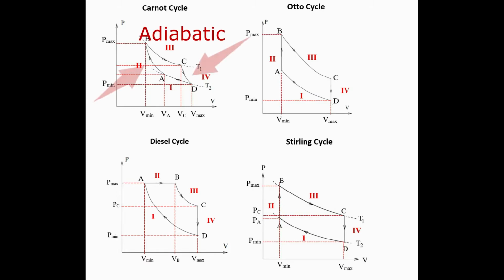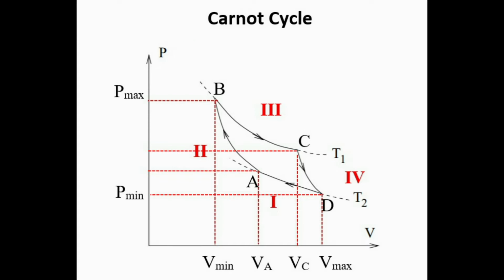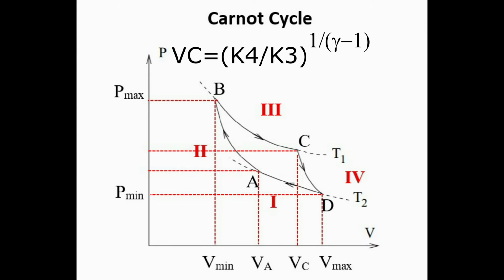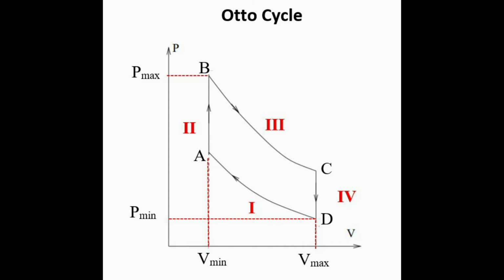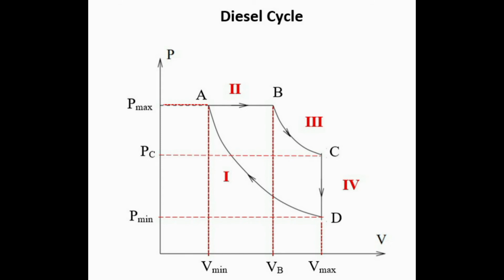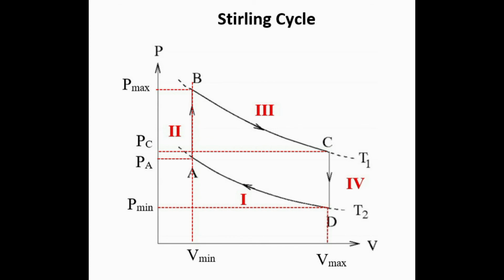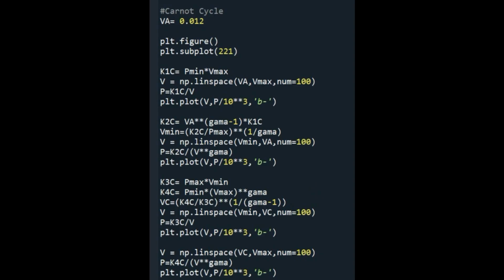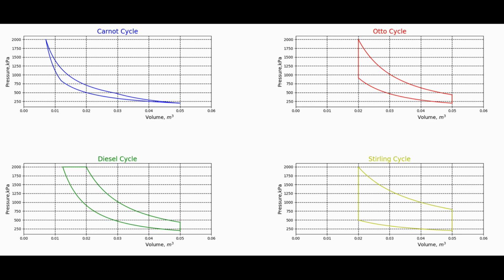Thermodynamics Cycles in Python